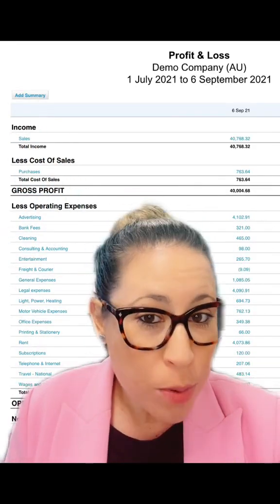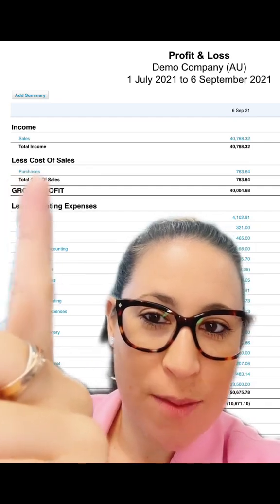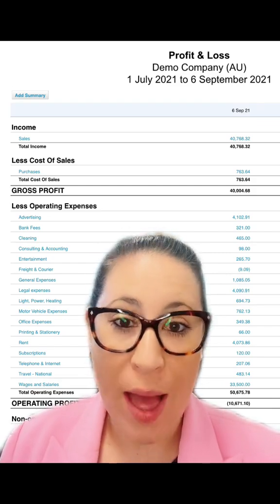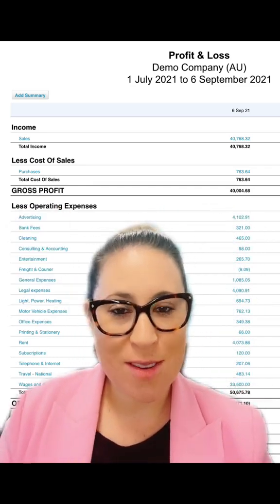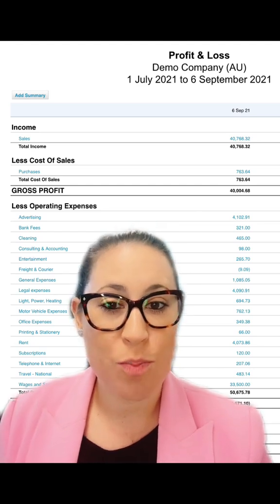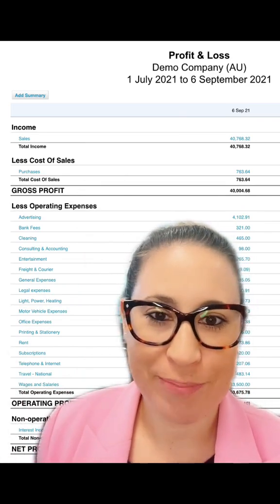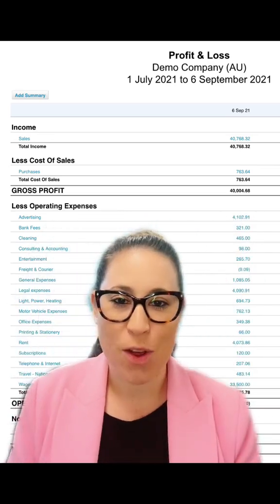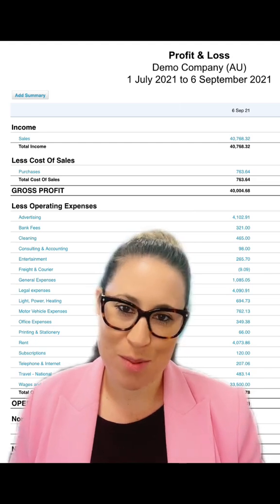How to read your profit and loss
"Confused by your Profit & Loss statement? 🧐 Let me break it down in 2 min! 📊 Learn how to spot the key numbers and understand what they mean for your business. 💡

1️⃣ Apply as a business to work with my accounting firm Two Sides Accounting